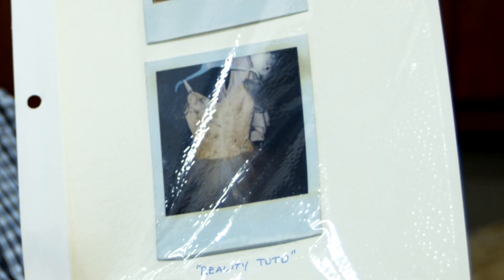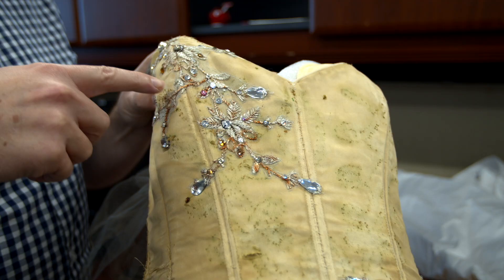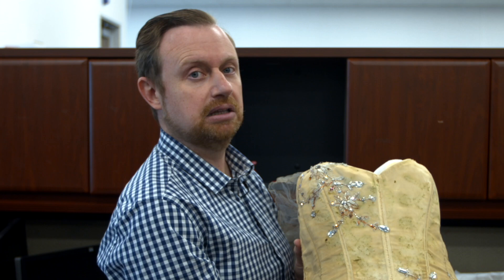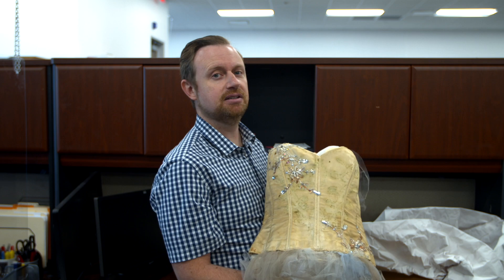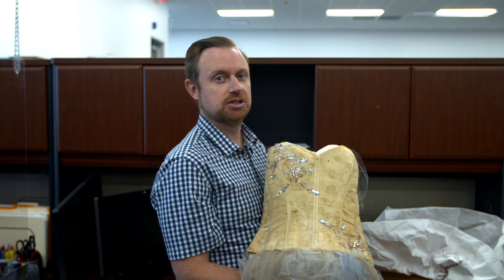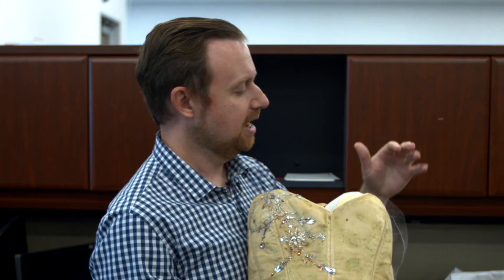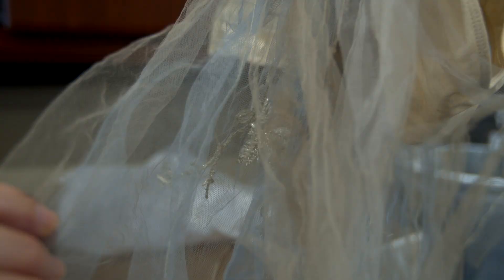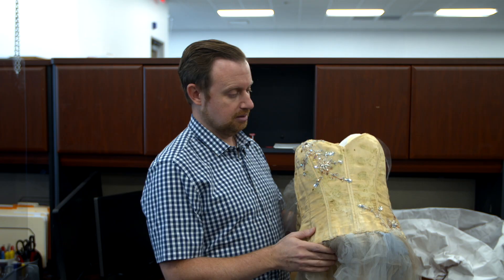Courtney Love's worn "Reality" Tutu from Hole's Violet video with photo provenance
From the collection of the costume designer for Hole's "Violet" video, this satin/silk tutu was one of two tutus worn by Love in the video. Known as the "Reality Tutu," it is seen in between live shots of the band, medium shots of Love, candid band moments, and burlesque stripteases, especially in the part where Love crowdsurfs. The designer has also given us nine Polaroid photos from the set, including one signed by Love (inscribed "Good luck / I am / Courtney L Cobain"), as well as an extra beading fragment from a dancer hired for the shoot. At the time of the shoot, emergency alterations were done due to inaccuracies in the measurements sent to the designer. That resulted in opening the seams to adjust the fit, but giving the bodice more texture and feel of the director Mark Seliger's idea of Courtney wearing someone else's discarded, stained, and ripped old dress. The chest area of the bodice measures 11" from top to bottom. Measures approx. 9" from armpit to armpit. Skirt and sleeves are folded. The tutu was never washed after usage, so it's understandable why there is so much soiling and wear. Overall, in Very Good Plus condition. Comes with Polaroids from the set of the video. COA from Heritage Auctions.